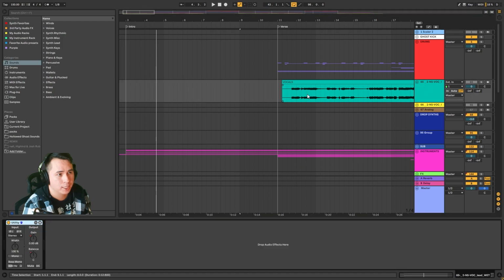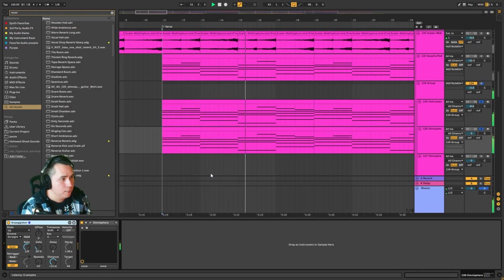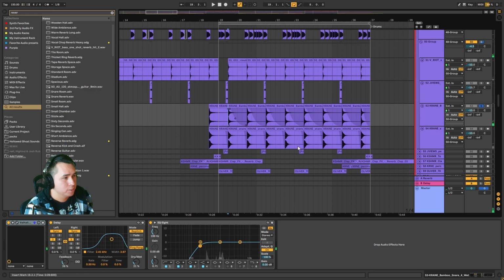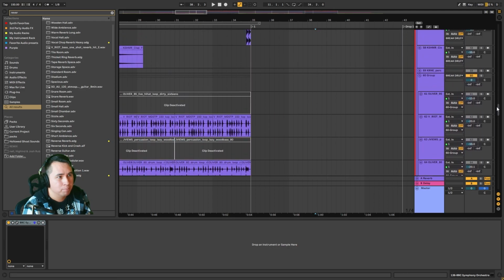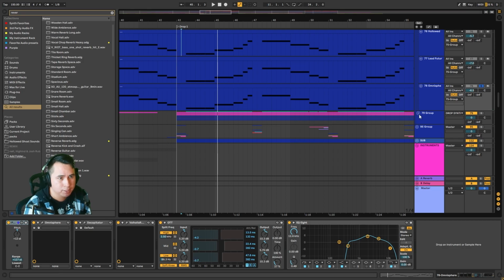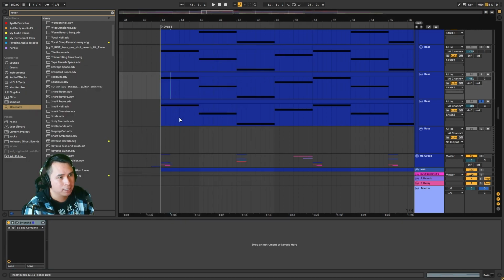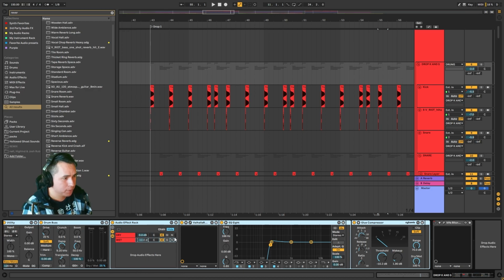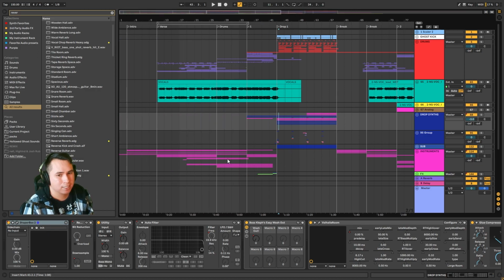SABAI, Hoang, Casey Cook - North Star (Hollowed Ghost Remix) Full Walkthrough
Because of the positive comments I've been receiving, I've decided to share a full walkthrough of how I made my latest remix of North Star and show my thought process and production of this song!